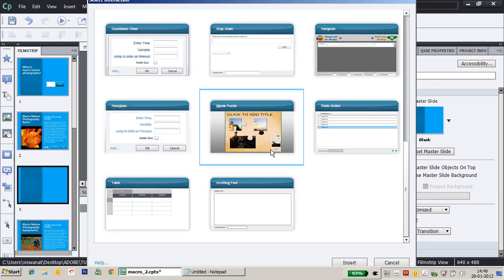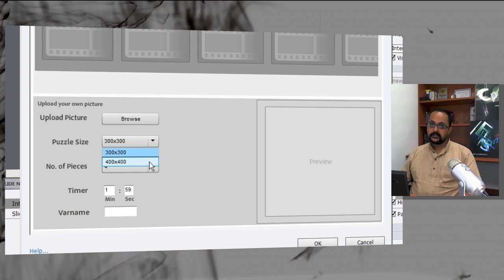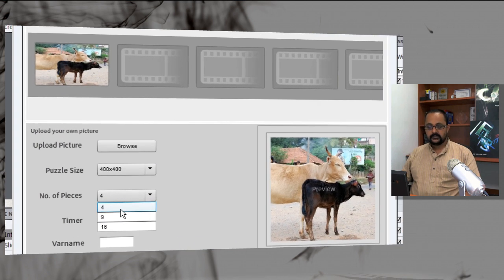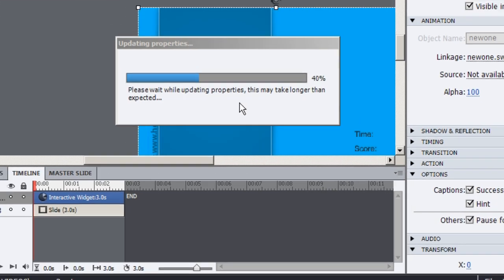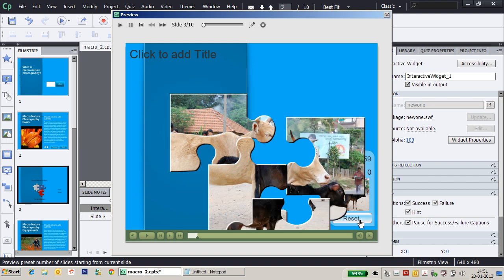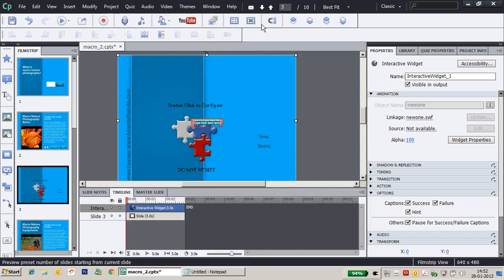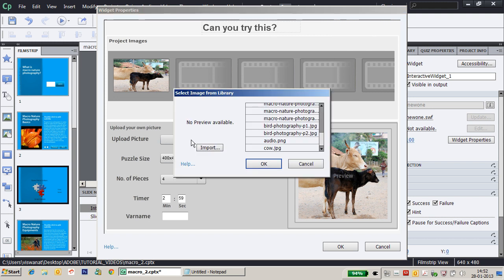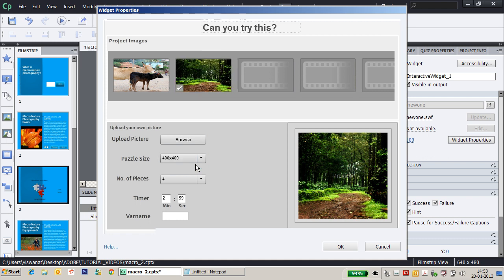Jigsaw Puzzle Interaction in Adobe Captivate 6